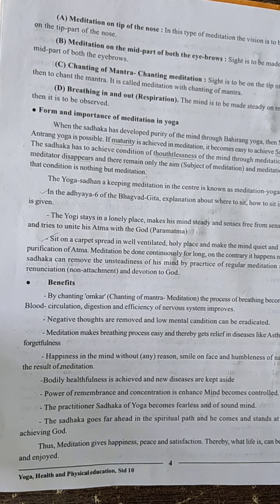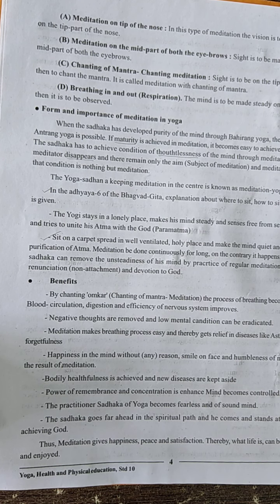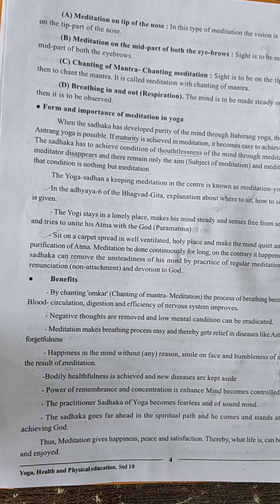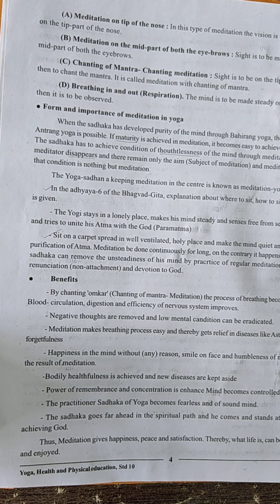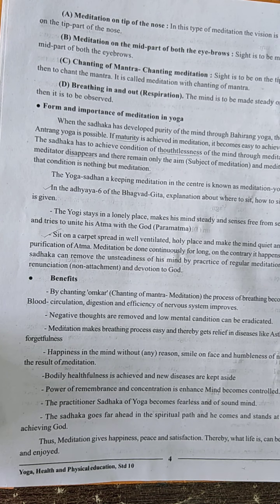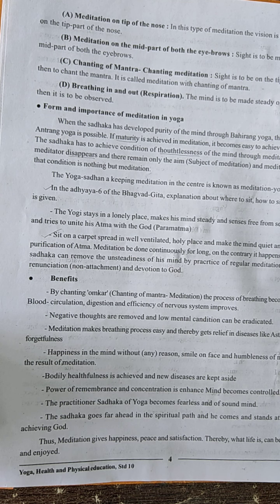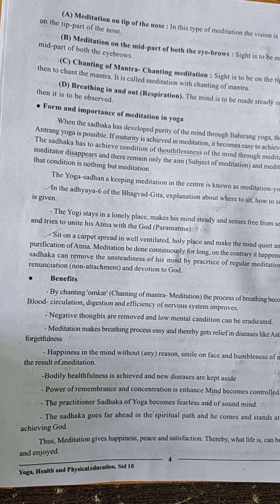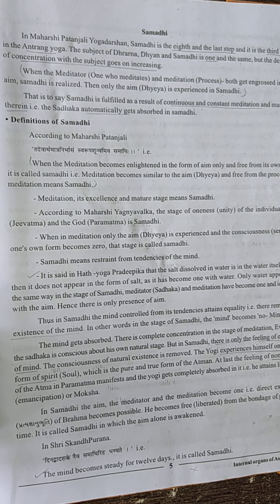STD X P.T. theory chapter 1 part 3